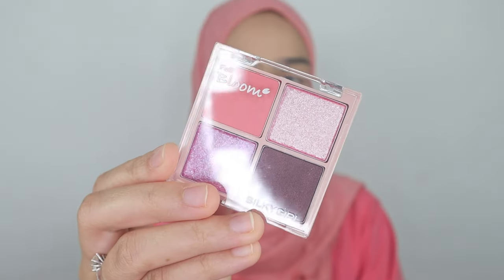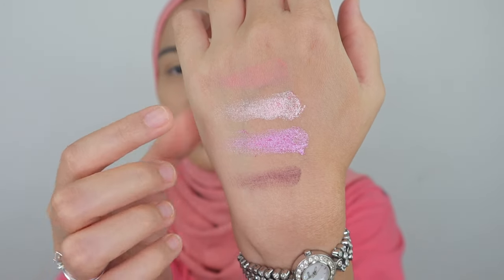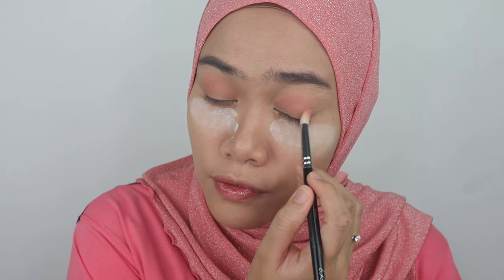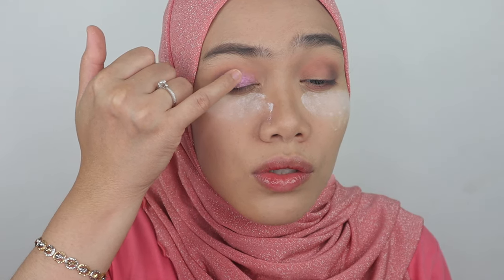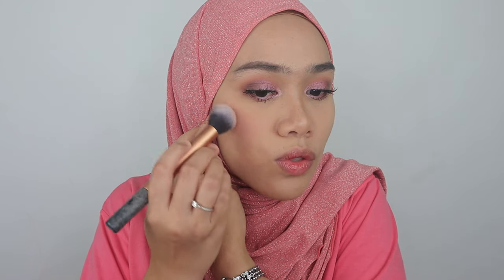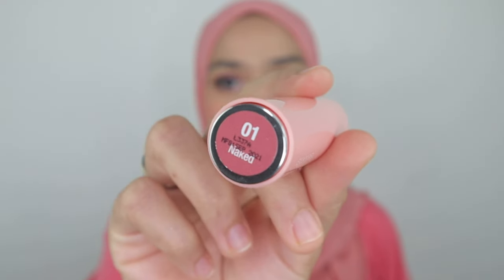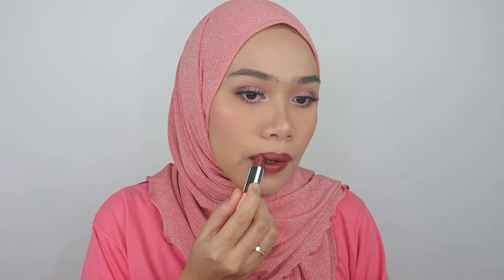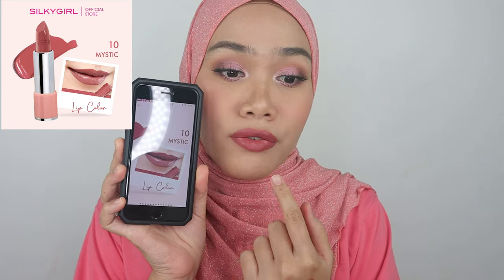SILKYGIRL MOISTURE LIPSTICK & SHADOW QUAD PALETTE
Hi guys, I've been wanting to do this so much!! Lets hear out this review for good!! Have you experienced their lip products too? 😉

M US T  W A T C H